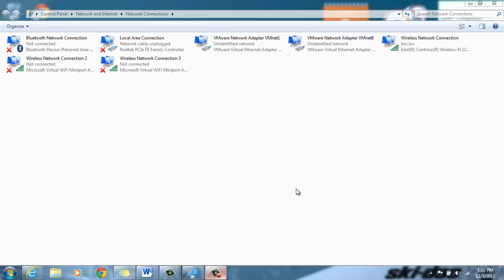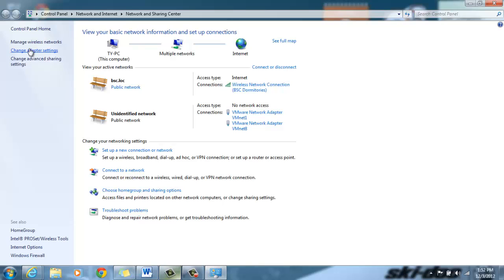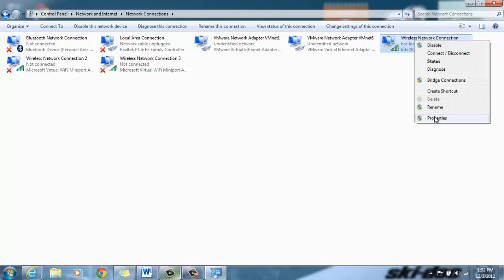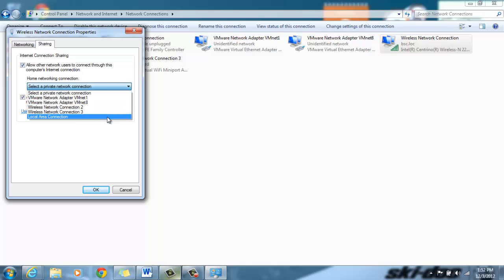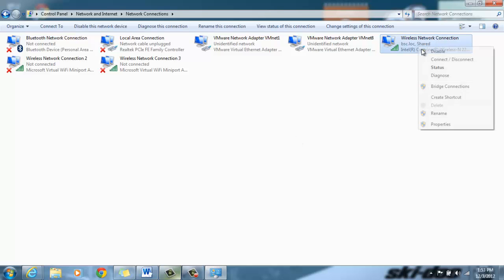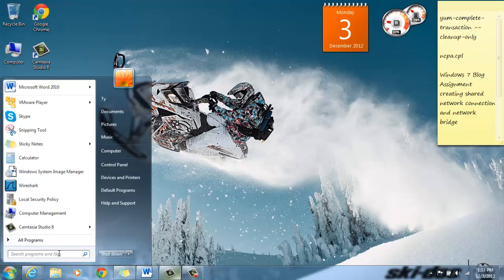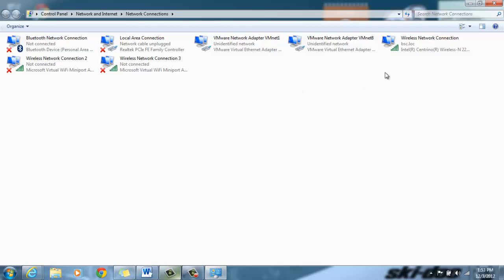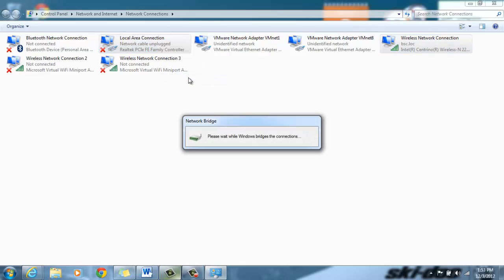Creating a Shared Network Connection and Network Bridge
In this video I am showing you how to create a shared network connection and network bridge. I use a shared network daily to get internet on my xbox via my laptop. These connections are very useful.